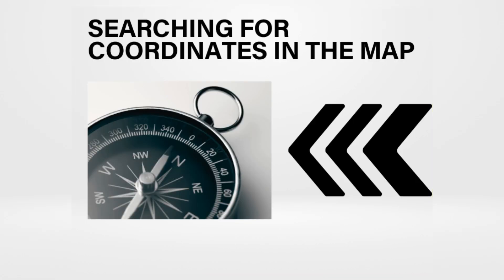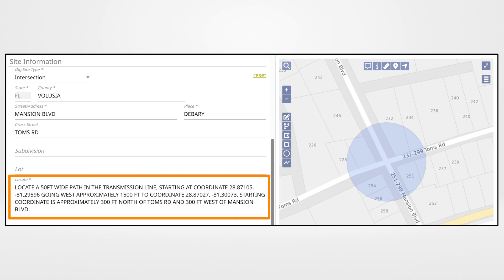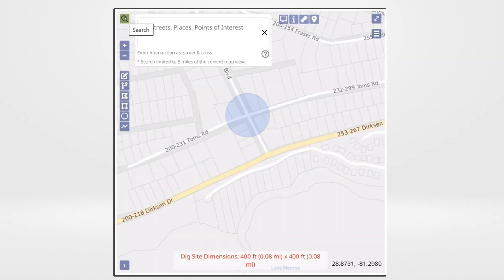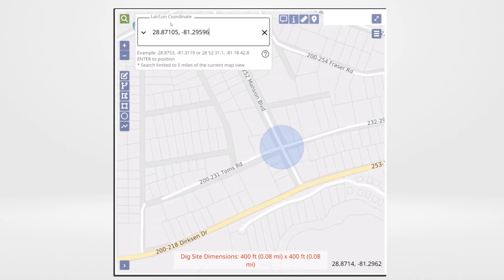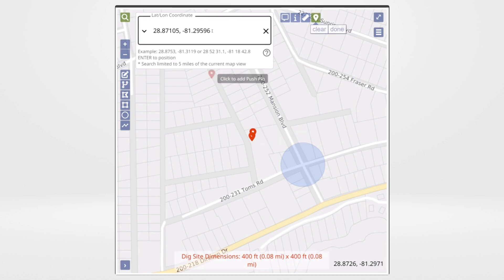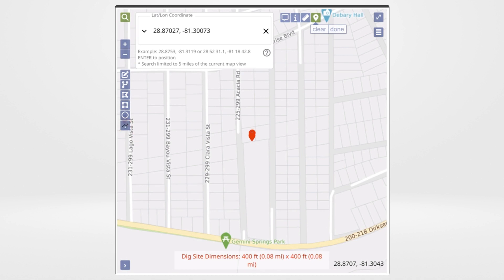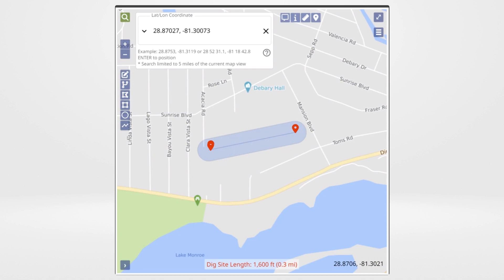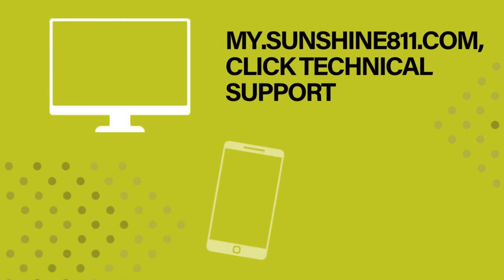EXACTIX: GPS Coordinates- Searching for Coordinates in the Map Tutorial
**This is not the full Internet Ticket Entry (ITE) course.** This video teaches excavators how to search within the map for GPS coordinates.